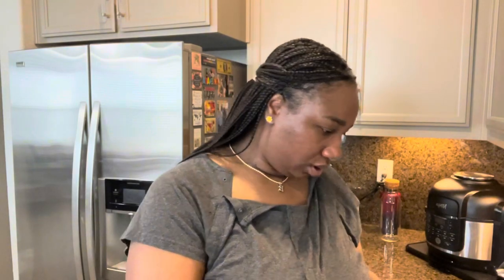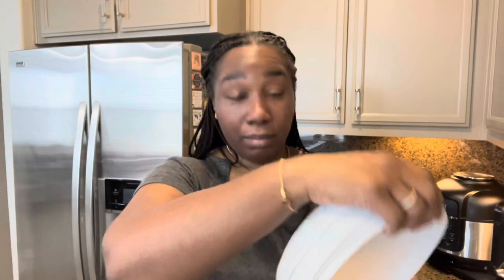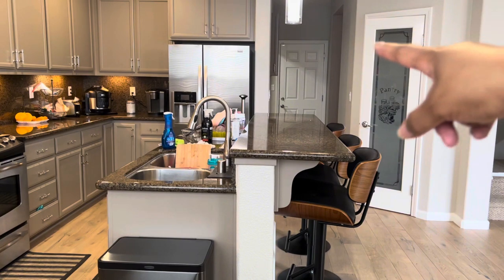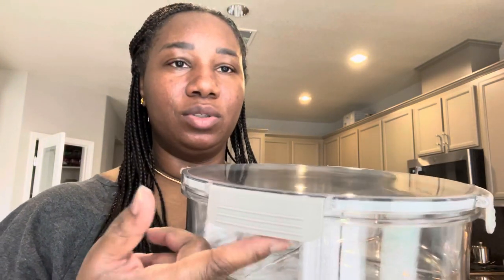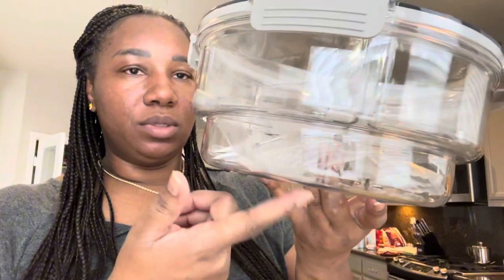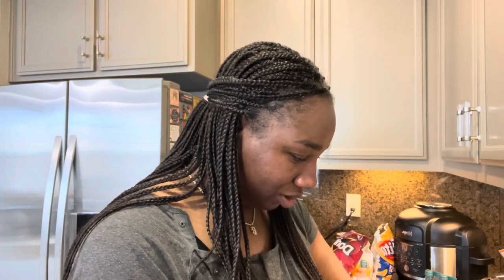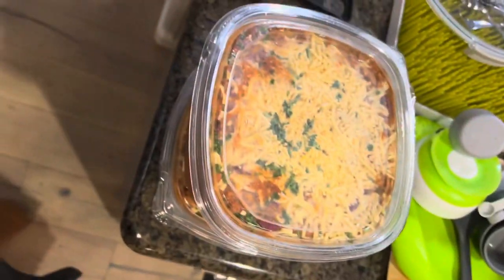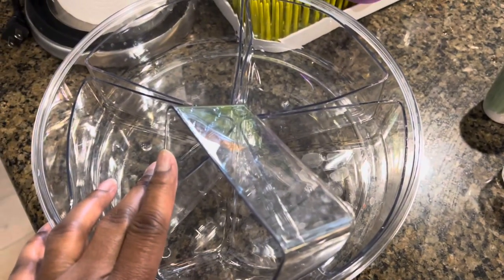Chili Charcuterie, ASMR Cleaning, Simple Human Soap Pump Review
I had some friends over and did a chili charcuterie! It came out so good. And listen to me rant about the Simple Human soap dispenser. 😂